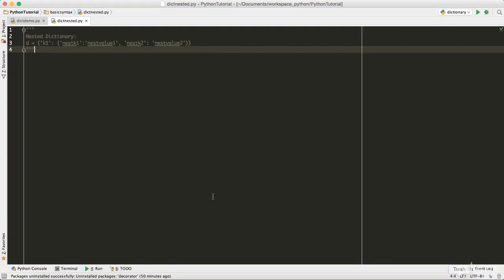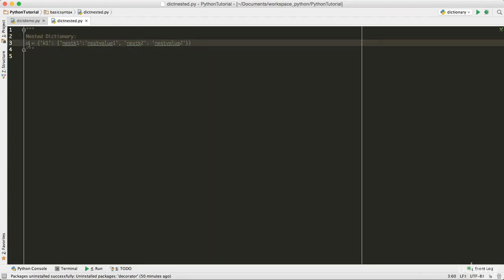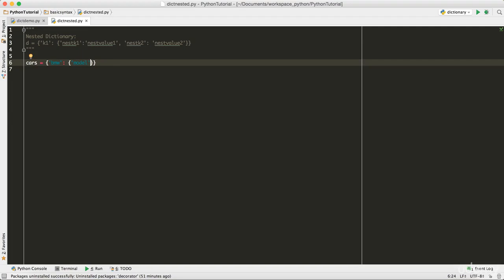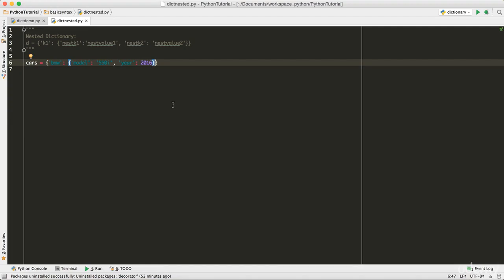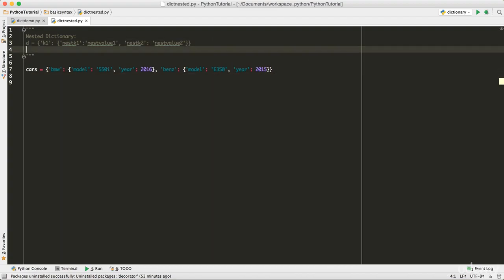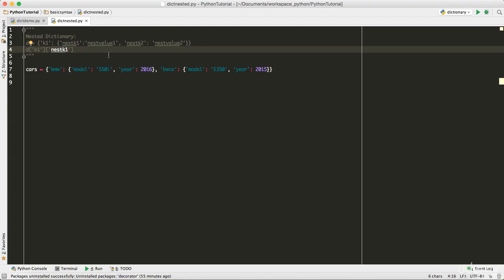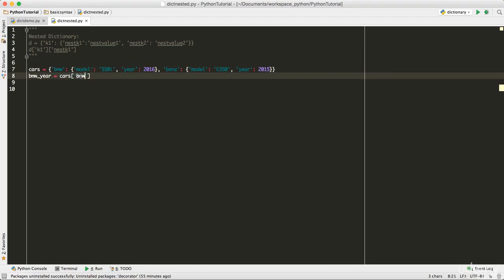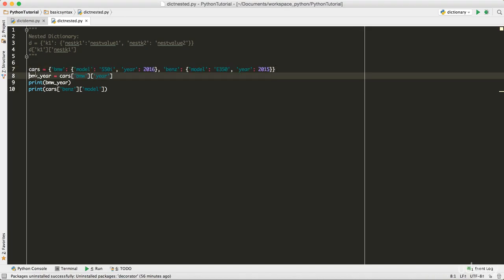Learn Python 3 From Scratch - Nested Dictionary